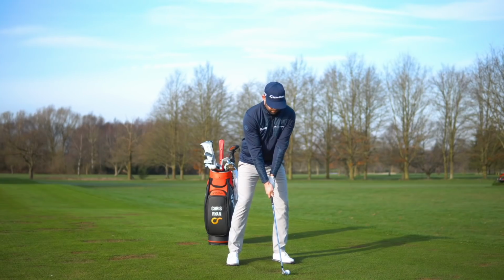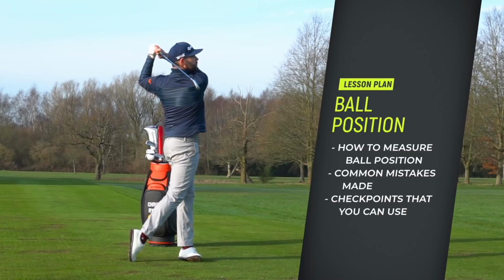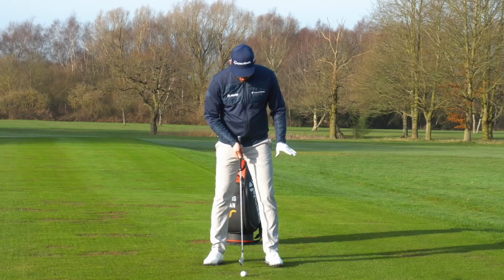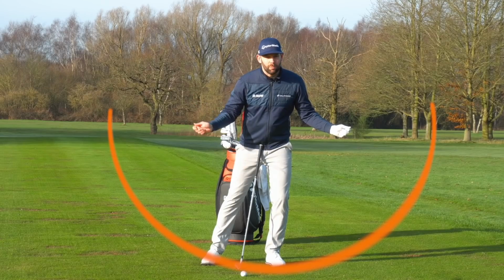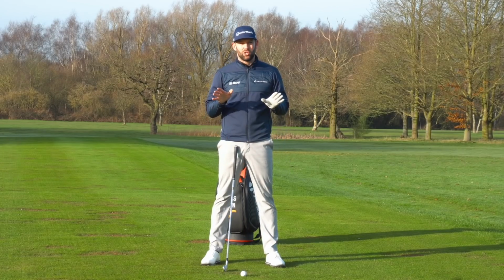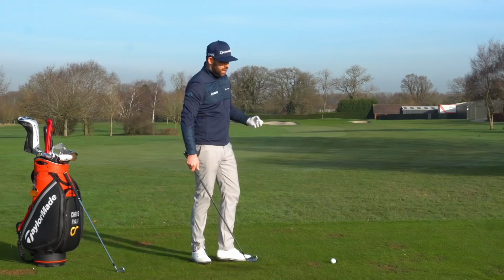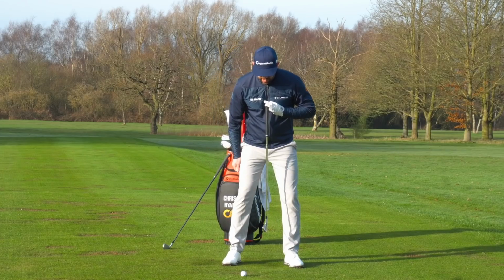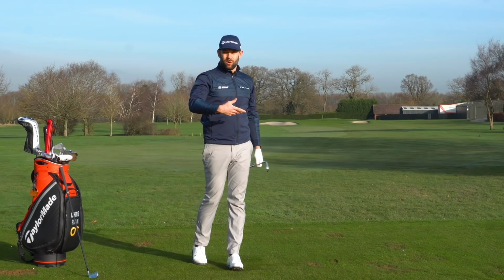DID YOU KNOW THIS WAS HOW TO CHECK YOUR BALL POSITION?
Having the golf ball positioned incorrectly in your stance can have a huge impact on the resulting shot.  In some situations we are aware of the correct ball position but using the wrong reference can make it tricky to create the correct relationship

Here is a tip which shows you which reference point will allow you to check your ball position and get it correct every time.

PARTNERS